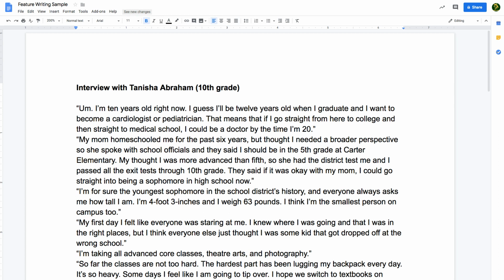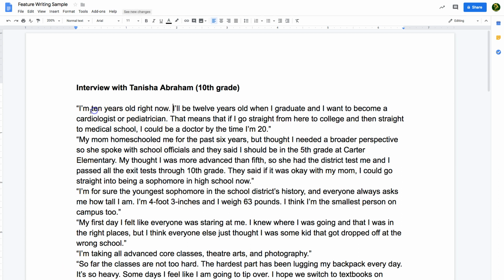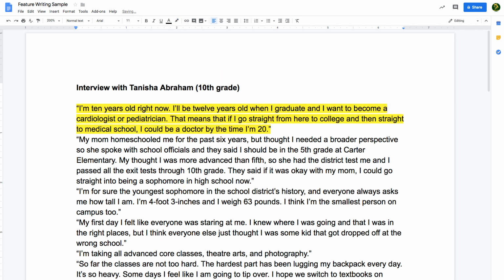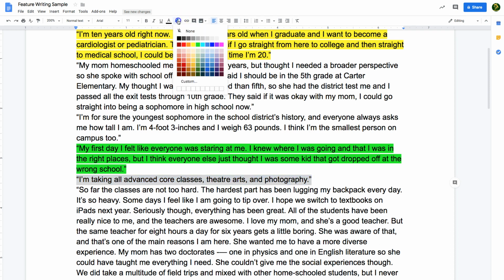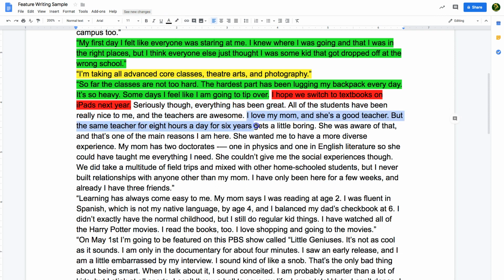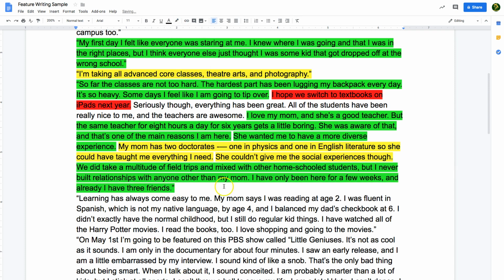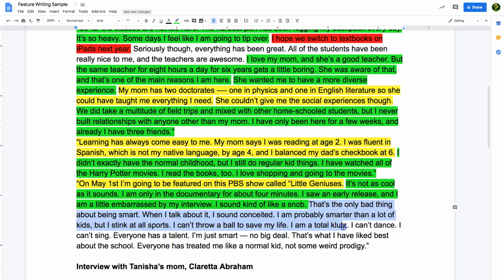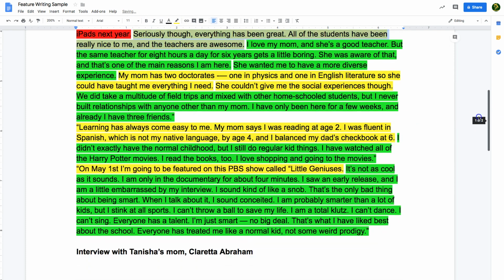Lesson 4.7: Feature Writing: Selecting & Organizing Your Quotes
Lesson video for Singleton's journalism classes.